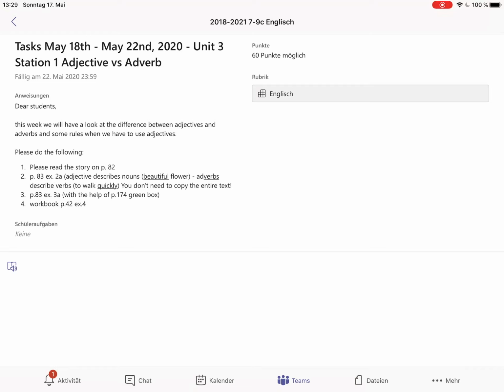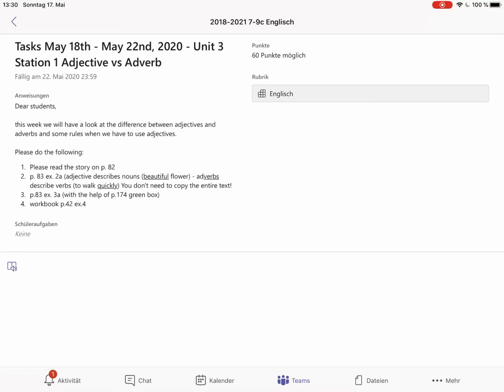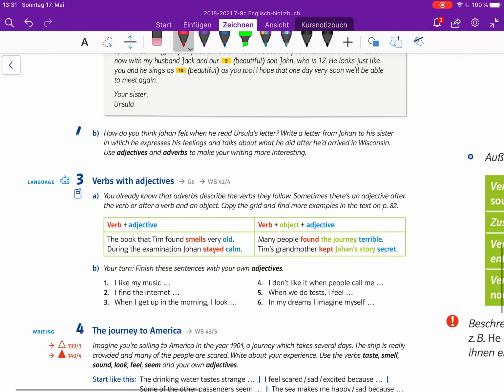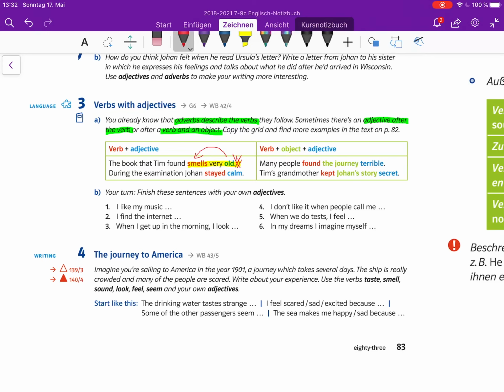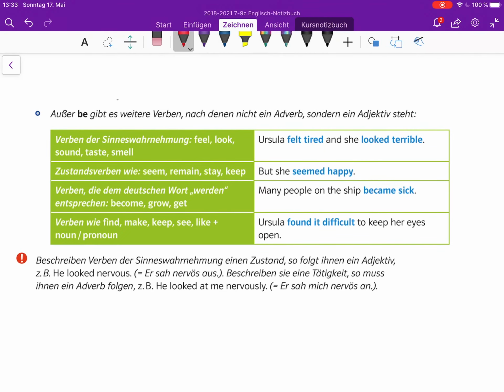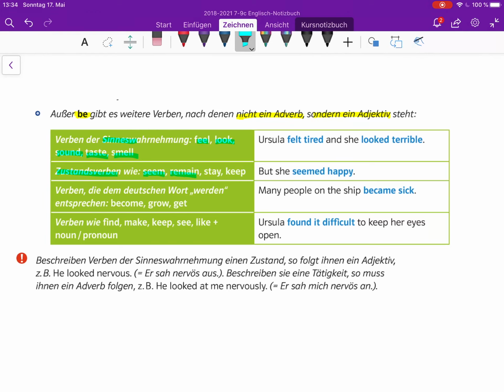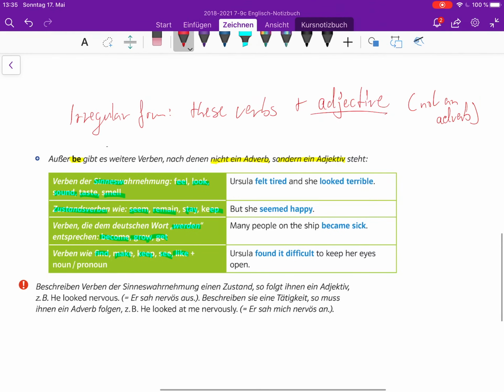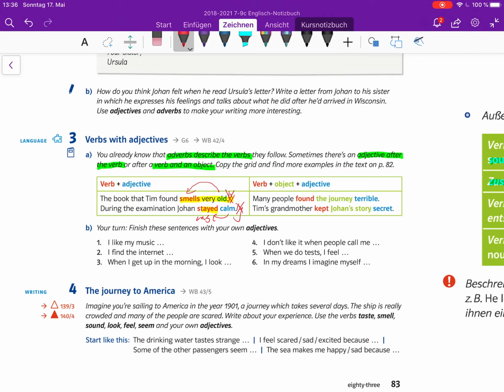8c English - U3St1 - Adjectives or Adverbs - irregular forms - when to use adj instead of adv